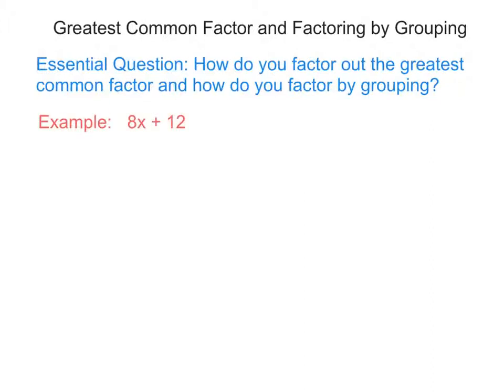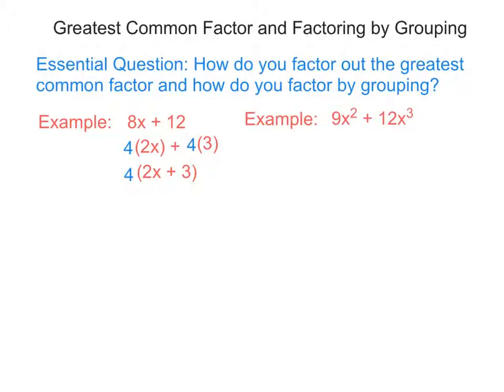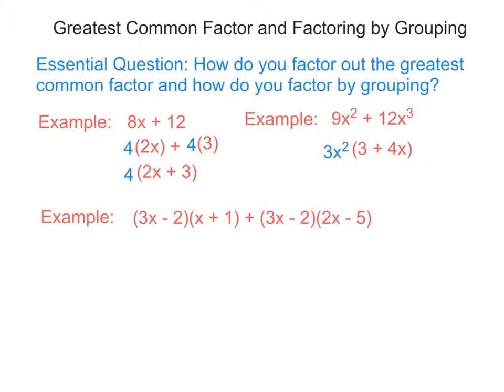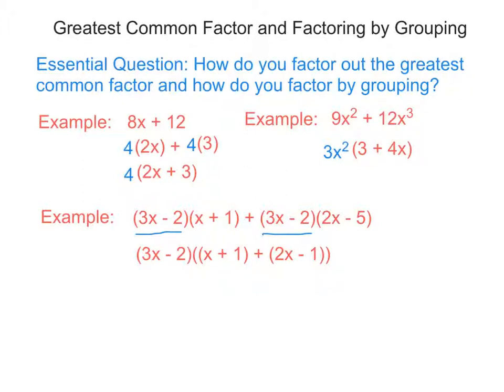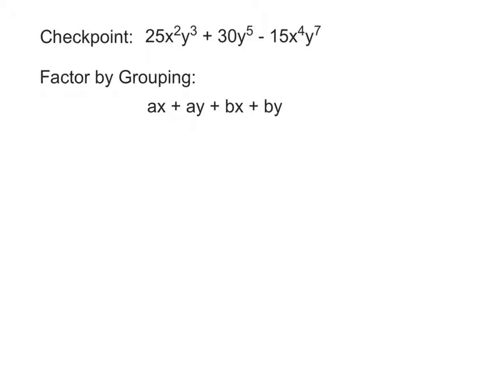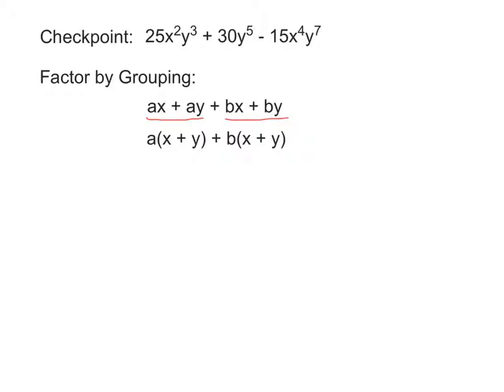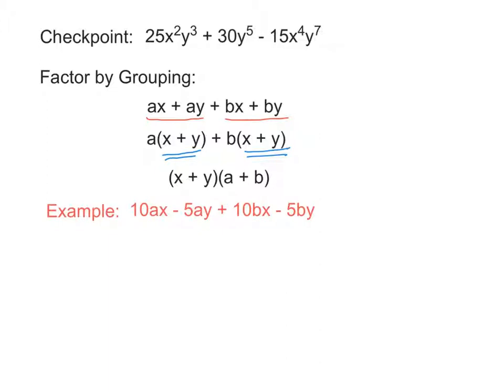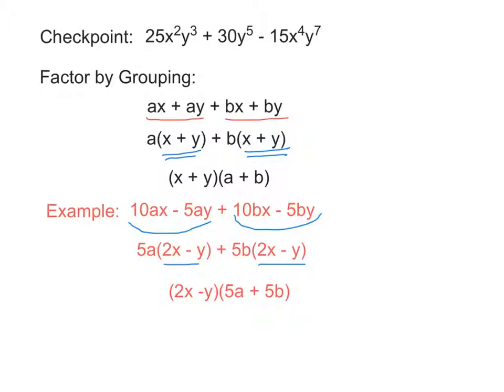College Algebra 5.1